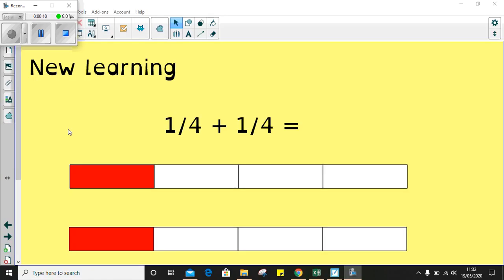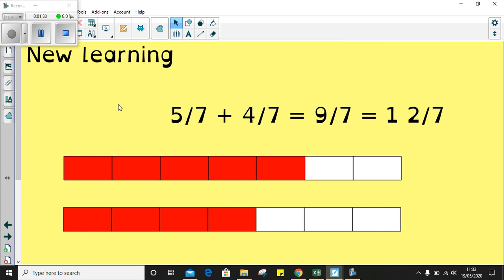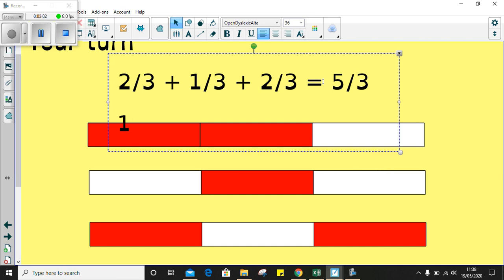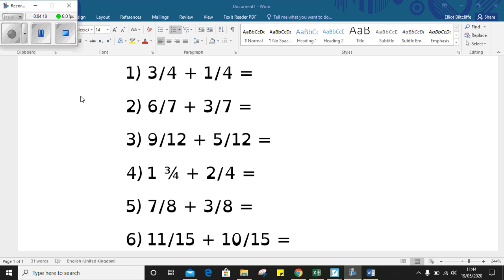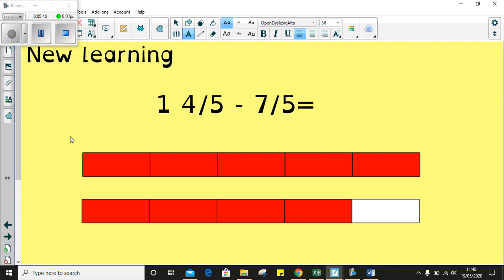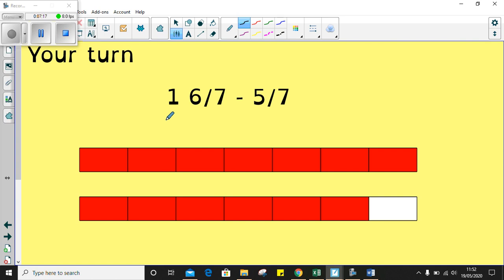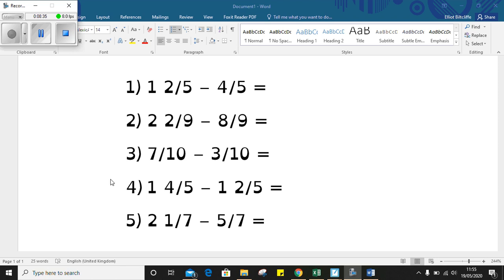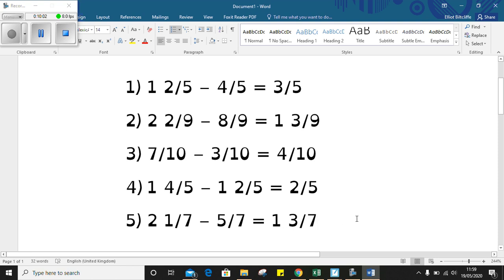Y4 Maths Adding and Subtracting Fractions